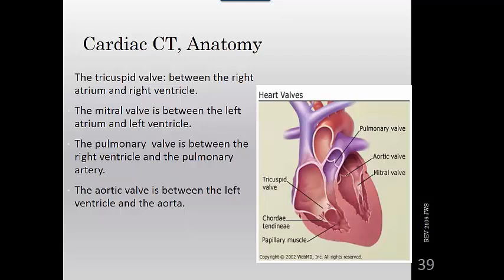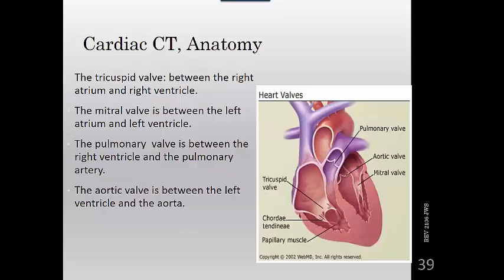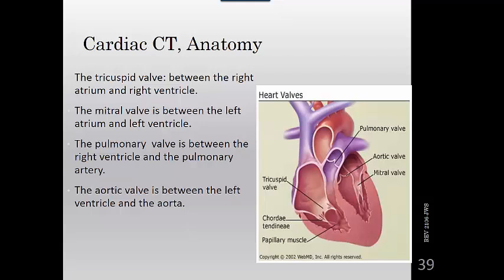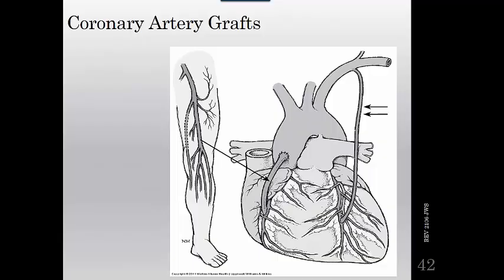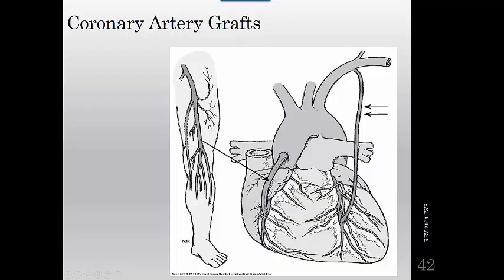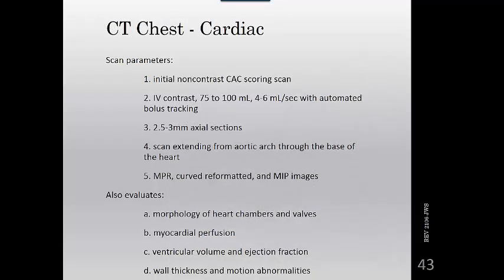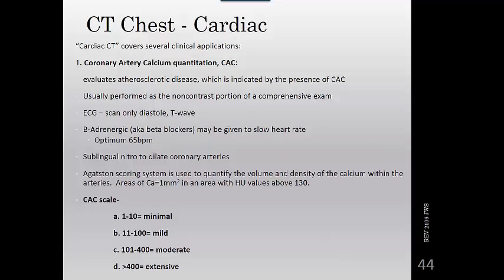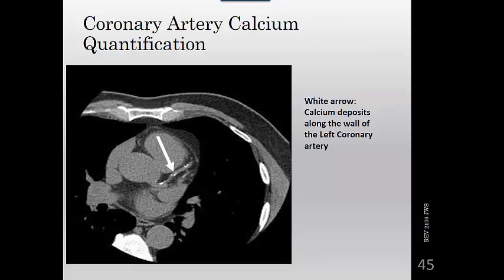Module 7 Lecture 1 Video